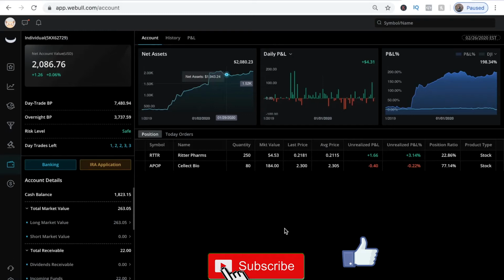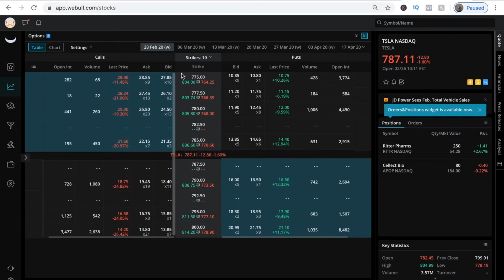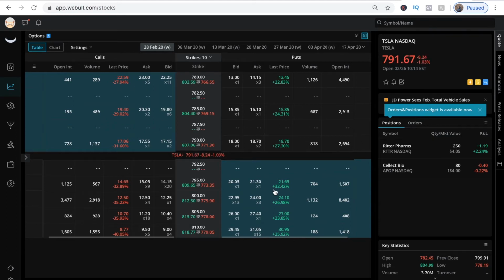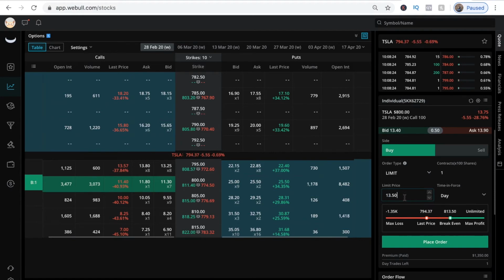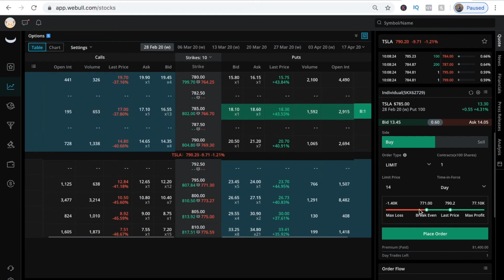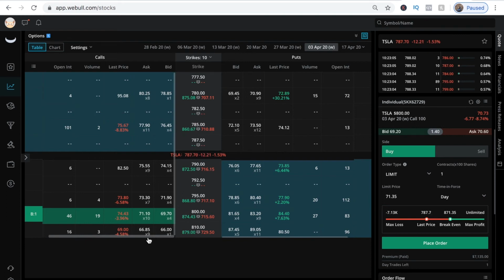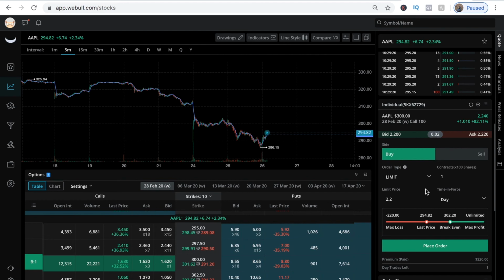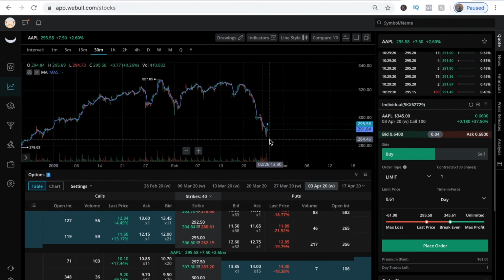HOW TO TRADE OPTIONS ON WEBULL|WEBULL TUTORIAL|OPTIONS TRADING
THIS VIDEO IS A PART OF OUR WEBULL TUTORIAL!!
IN THIS VIDEO WE WILL SHOW YOU HOW TO TRADE OPTIONS ON WEBULL AND WILL DISCUSS OPTIONS TRADING IN GENERAL!
WEBULL OPTIONS TRADING IS ONE OF THE BEST WAYS TO START TRADING OPTIONS IN 2020/2021!
OPTIONS TRADING ON WEBULL WILL BRING YOU TO A NEW ERA OF "WORKING FROM HOME"!
AFTER THIS VIDEO YOU WILL HAVE ENOUGH INFORMATION TO START WEBULL DAY TRADING AND TO START MAKING MONEY!